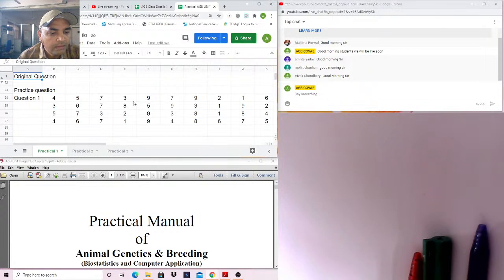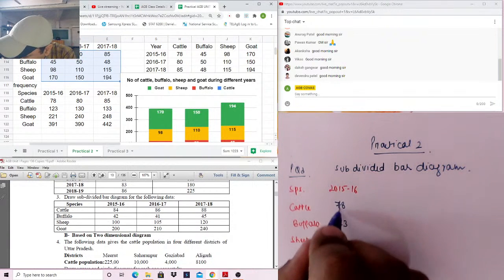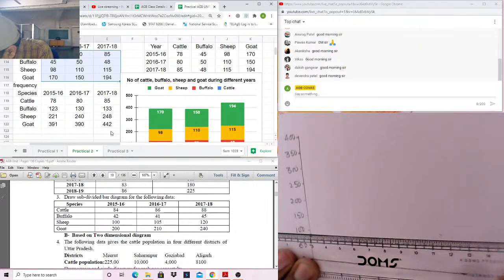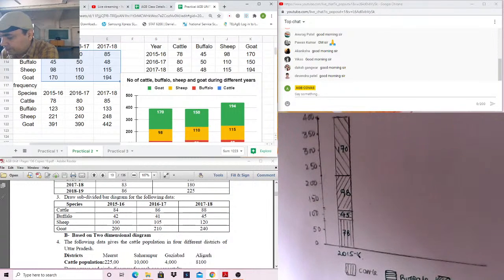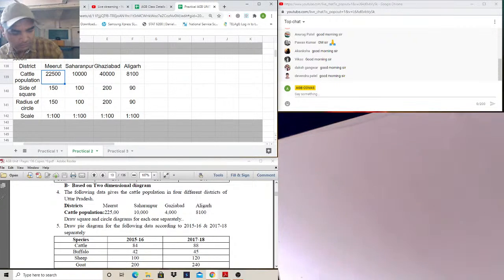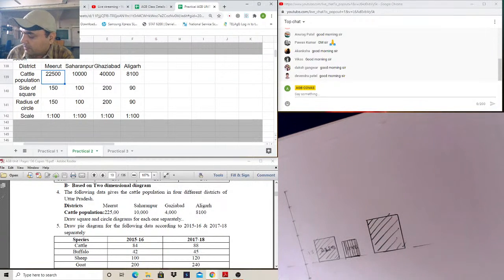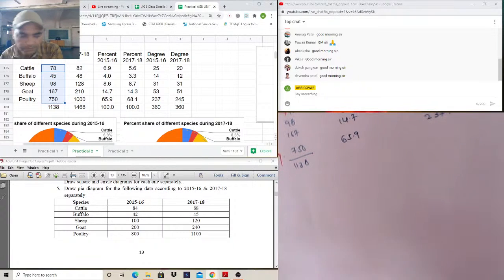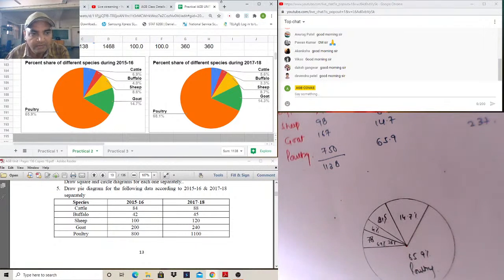Lecture 8 | Collection, Compilation and Tabulation Diagrammatic Presentation of data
AGB Practical Class | Date : 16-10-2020 | Time: 03:00 P.M | COVAS | SVPUAT | Course Instructor: Dr. Kuldeep Tyagi | Academic Year: 2020-21